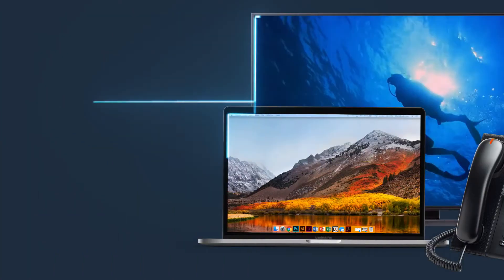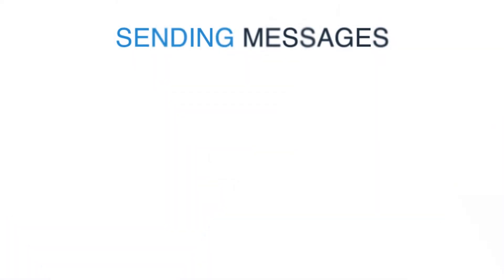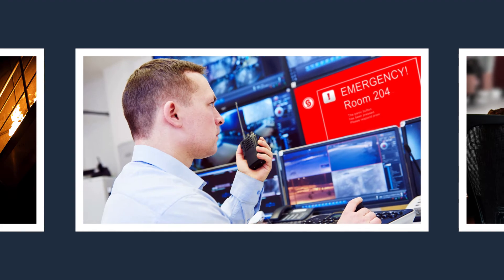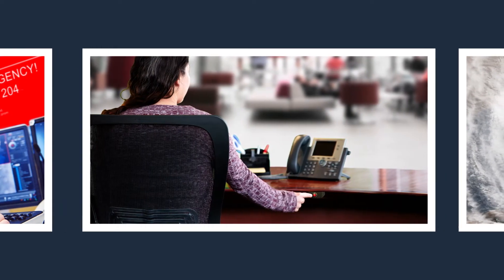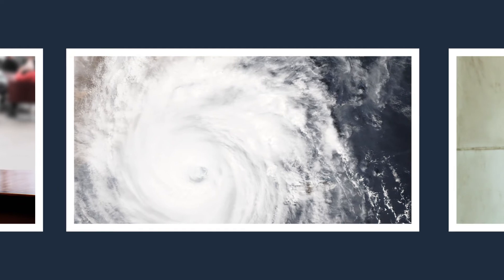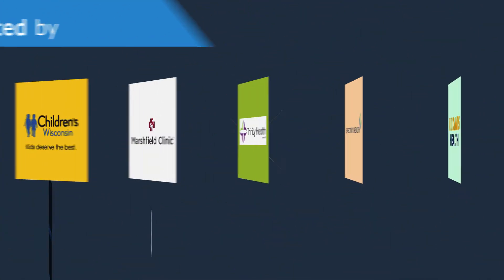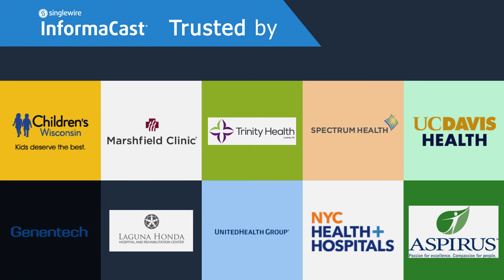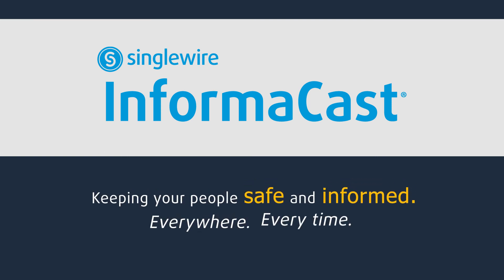Using Communication to Overcome Challenges in Healthcare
Managing a healthcare facility presents many unique challenges when it comes to safety and communication. InformaCast mass notification software from Singlewire Software offers a quick comprehensive solution for reaching as widely as the entire hospital and network of clinics, to as targeted as a specific office or department. InformaCast can send customized or automated notifications to devices like IP desk phones, computers and laptops, cell phones and mobile devices, digital signage, strobe lights and overhead speakers. Notifications can cut through the chaos of using text, audio and visual cues to devices that you already have on premise. Help keep your people safe and informed about events like patience violence, violent intruders, wandering patients, refrigeration monitoring, or severe weather with alerts from the National Weather Service,.